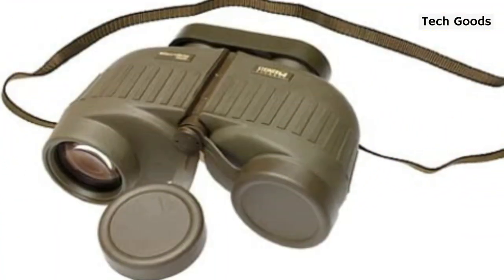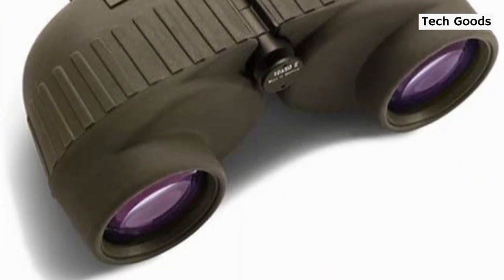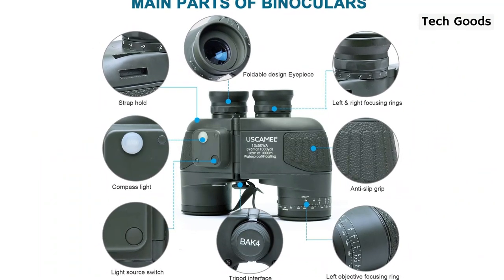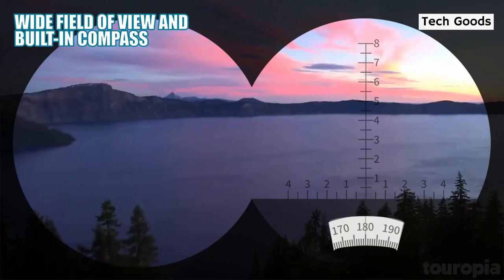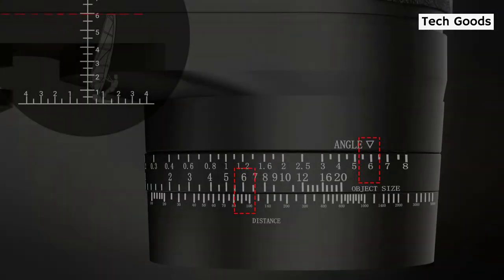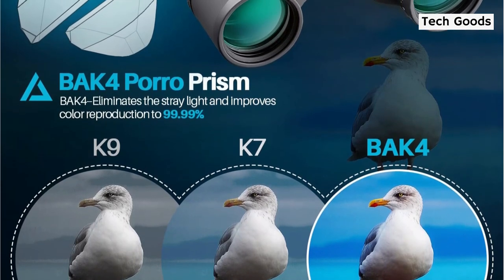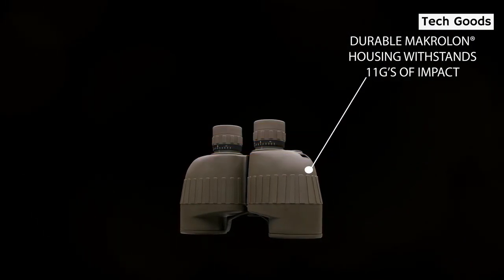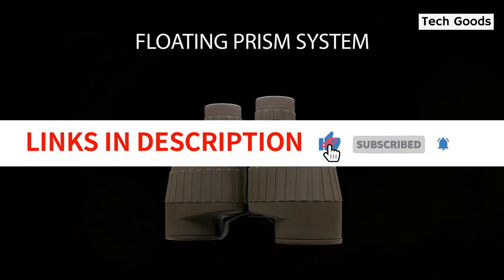Best 10x50 Binocular In 2023 | Top 5 Military-Marine Binoculars Review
About This Video:
The top 5 military-marine binoculars that will be in use in 2023 are examined in this video. These binoculars are ideal for any military or maritime enthusiast and will provide a fantastic picture of the environment around you. These binoculars are unquestionably what you need if you want a better view on your upcoming journey.